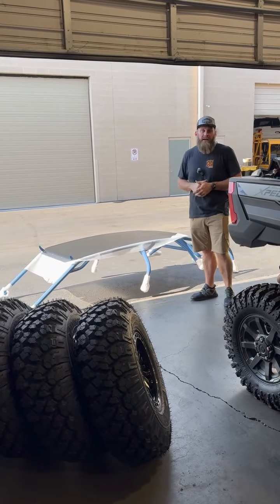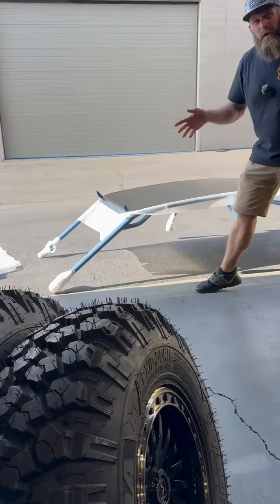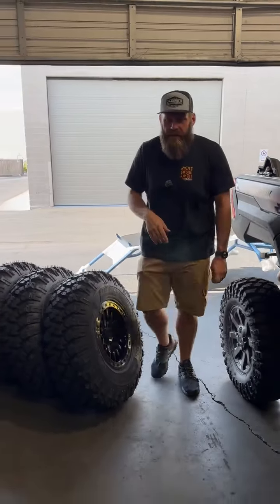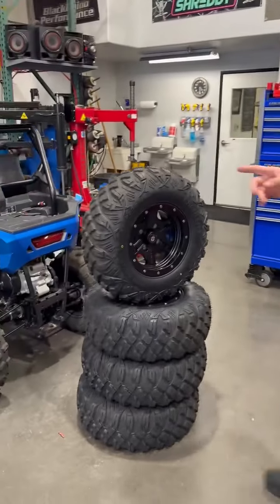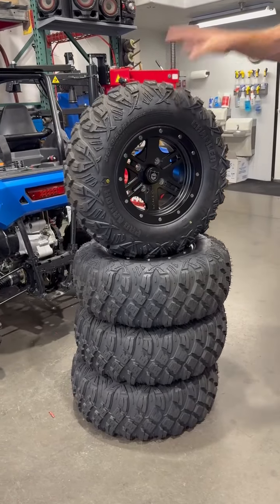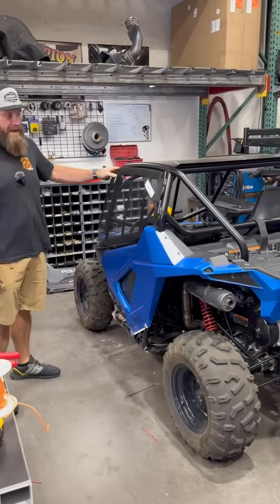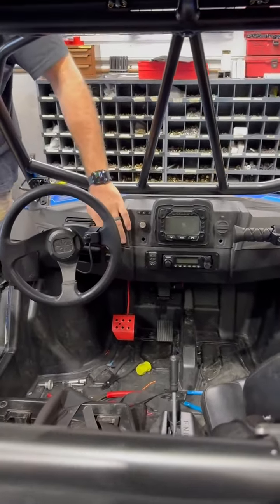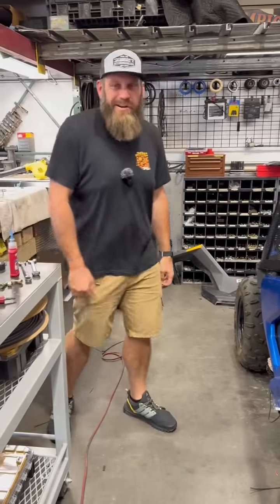7/22/24 Jagged X Offroad Shop Walk